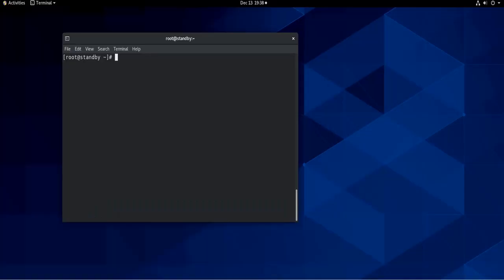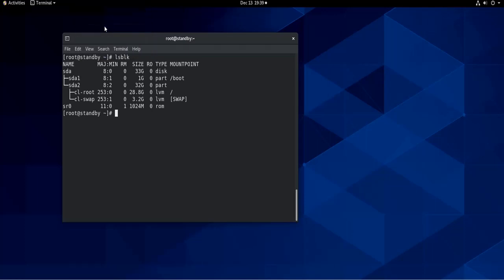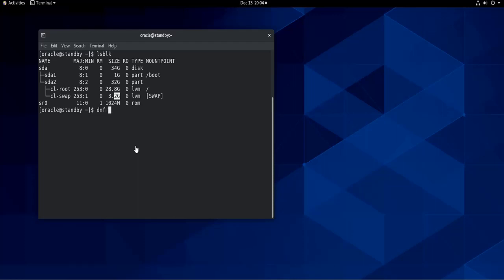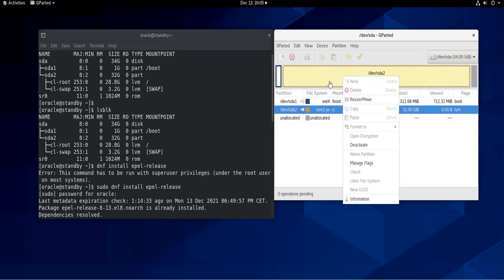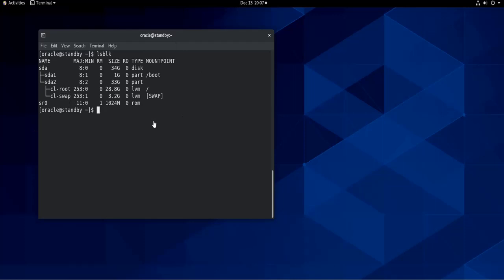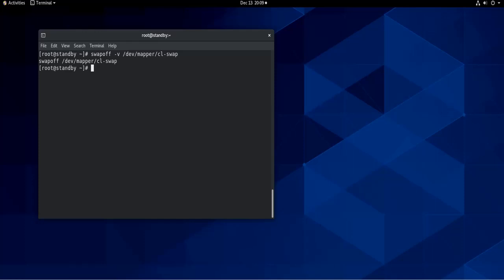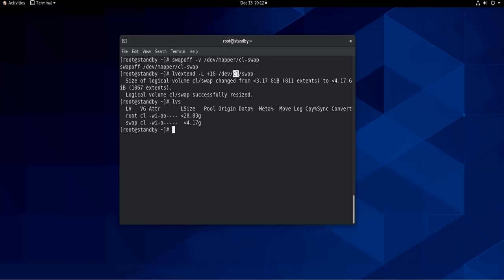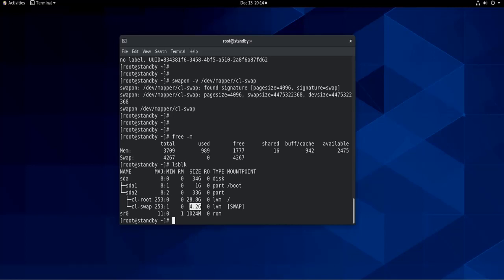How to extend the swap partition size in Linux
in this video we are going to see how to extend the swap partition in a Centos 8 virtual machine. we will practice on one of my VMs running in VMWare Workstation, but it makes no difference if you have a physical machine or a VM running on a different hypervisor.